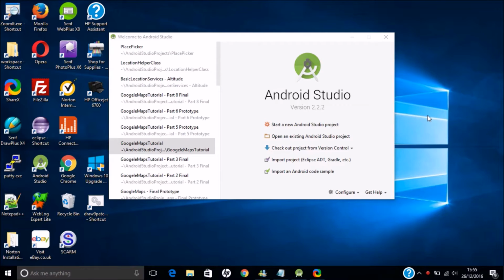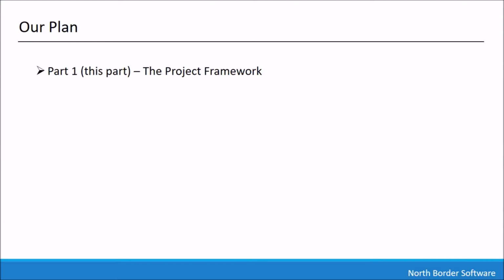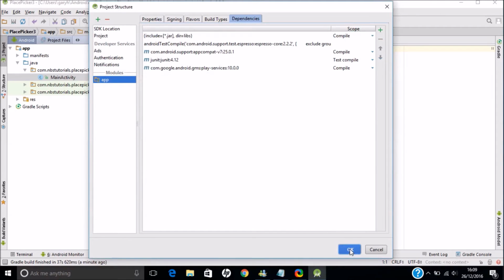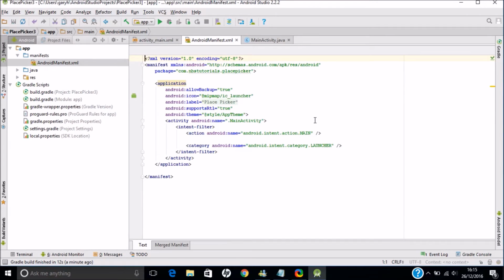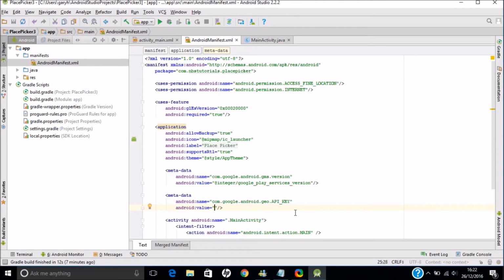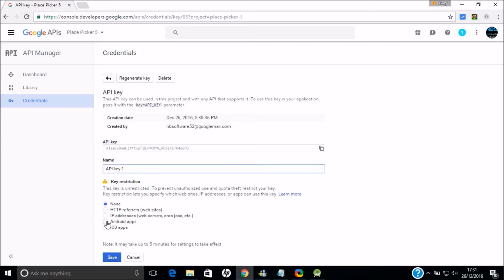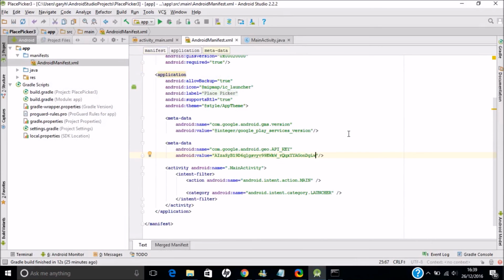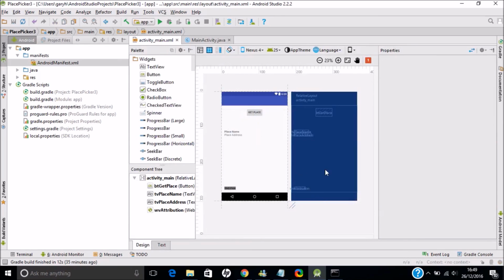The Google Android Place Picker Part 1 - The Project Framework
This Android tutorial example looks at how to use the Android Place Picker widget that is part of the Google Places API. This is part 1 of a 3 part series. In this part we look at how to create the project, generate a Google Places API key, set up permissions and create the XML layout. We also look at how to prevent Dalvik hex file errors and crashes.

Source code for this part is located The source code is freely available for all to use.